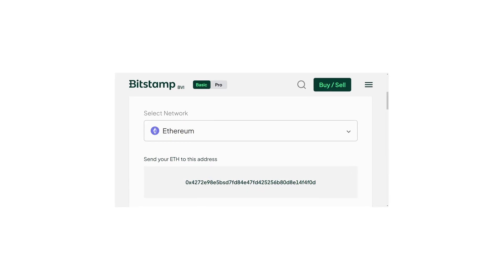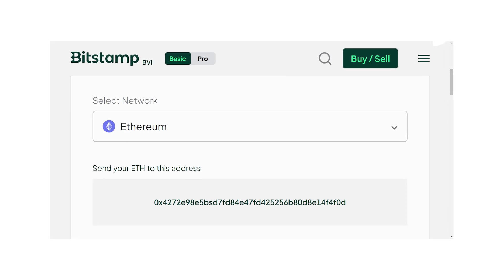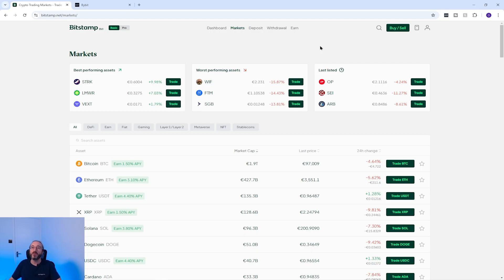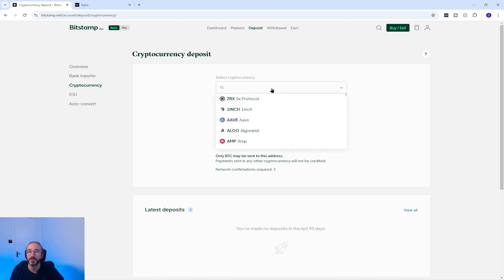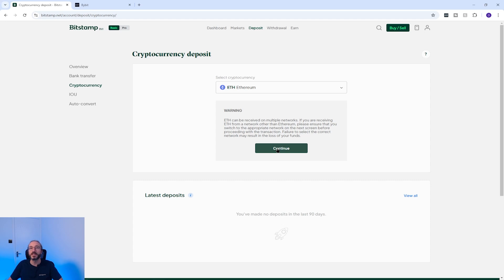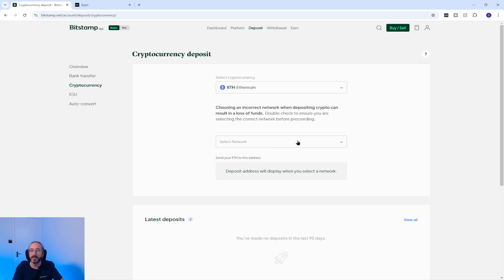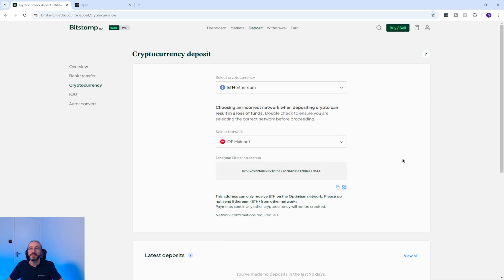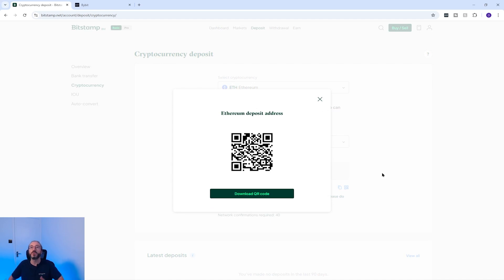HOW TO FIND YOUR BITSTAMP WALLET ADDRESS (Step By Step 2026)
In this quick video i will show you how to find your Bitstamp wallet address. If you're planning to send crypto to Bitstamp, then you will need your wallet address and its critical to pick the correct wallet address and network so in this video i explain how to find this information.